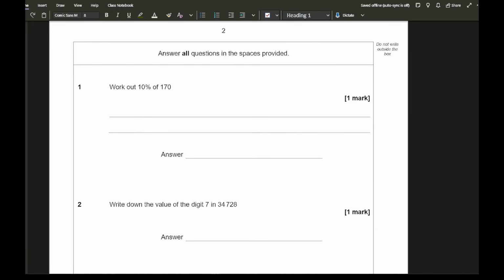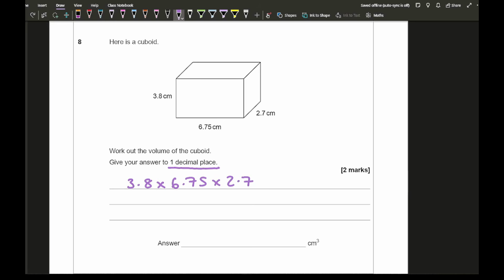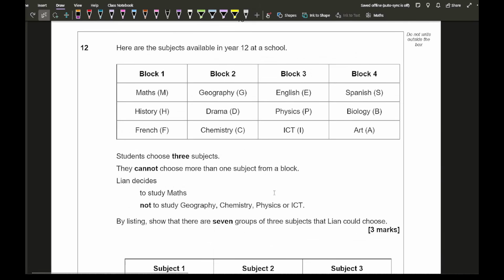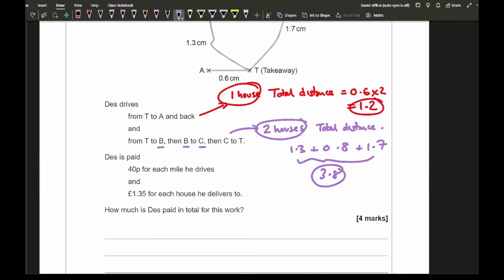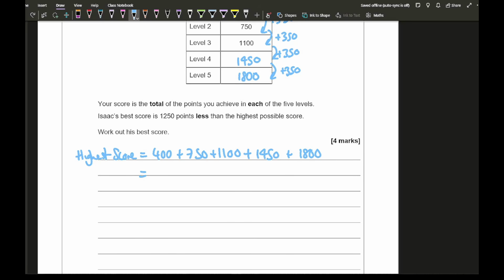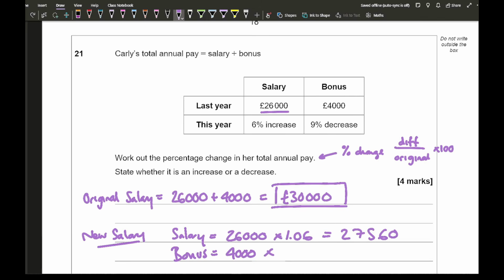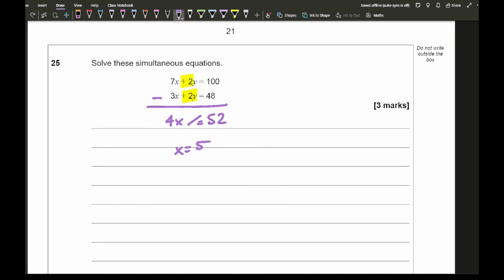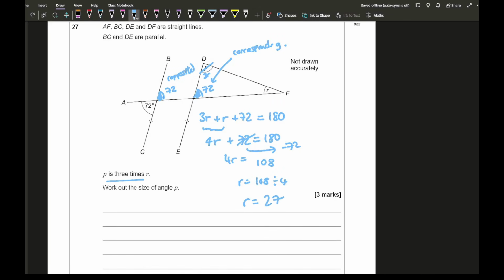AQA GCSE Maths Past Paper November 2023 Foundation Paper 3 (Calculator) Walkthrough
Question Breakdown

1) Percentages
2) Place Value
3) Shape Properties
4)  Factors
5)  Substitution/Rearranging
6)  Coordinates/Area
7) Proportion/Money
8) Volume/Rounding
9) Pictograms
10) Money
11) Collecting Like Terms/Algebra
12)  Lists and Outcomes
13) Probability
14) Scales/Money
15) Function Machines/Equations
16) Comparing Fractions
17) Arithmetic Progression
18) Frequency Trees/Venn Diagrams
19) Error Intervals
20) Averages from Tables
21) Percentages Increase/Decrease
22) Cube and Primes
23) Trigonometry
24) Probability Trees
25) Simultaneous Equations
26) Circumference/Area/Perimeter
27) Angles on Parallel Lines/Triangles
28)

Grade Boundaries (80):

5 = 55
4 = 44
3 = 32
2 = 21
1 = 10

Overall (out of 240):

5 = 166 (70%)
4 = 135 ( 57%)
3 = 101 (43%)
2 = 67 (28%)
1 = 33 (14%)